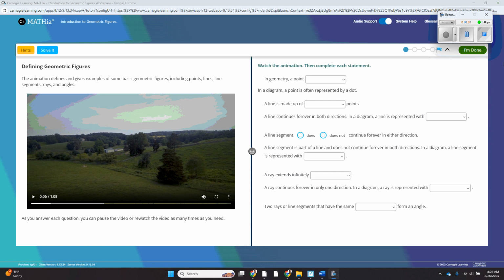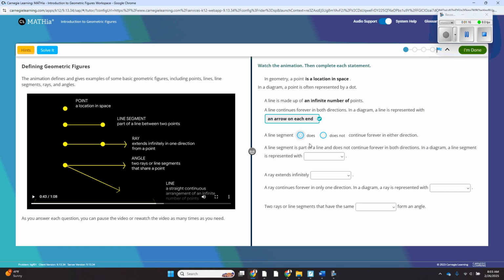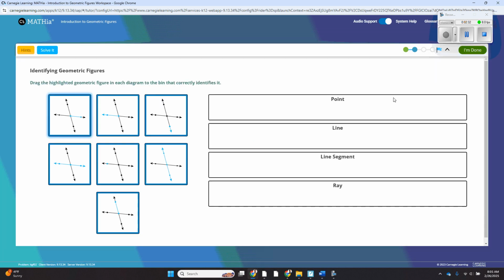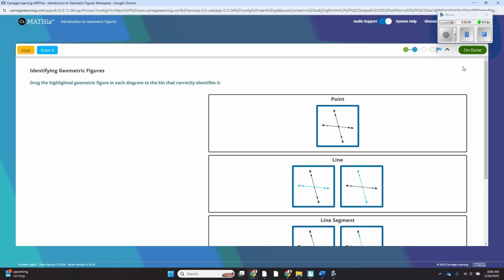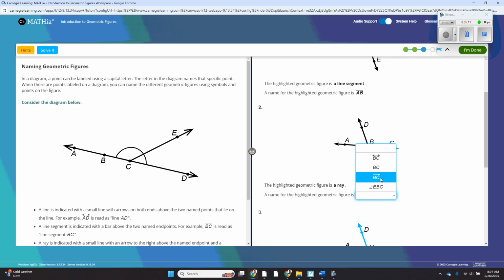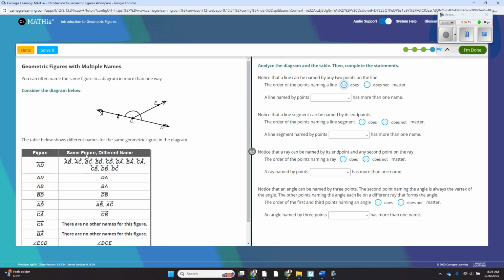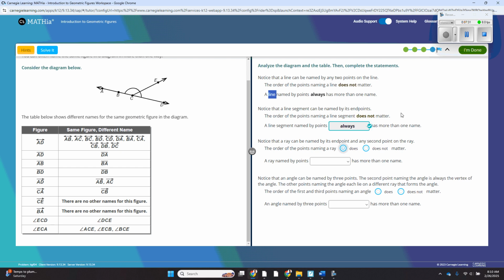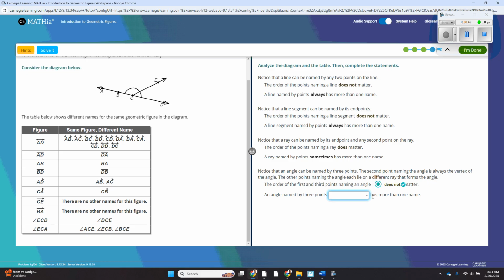MATHia M1T1 - Introduction to Geometric Figures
Stuck on Mathia? I will help! Into to Geometric Figures
I go through each step of MATHia M1T1 - Introduction to Geometric Figures